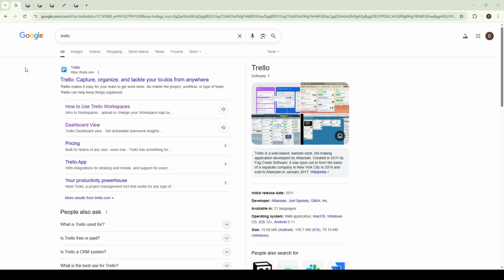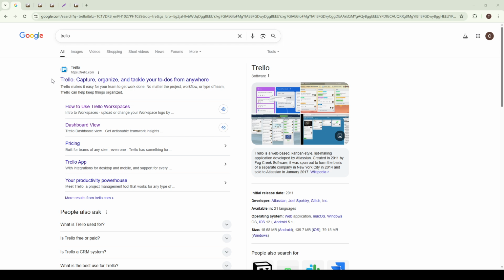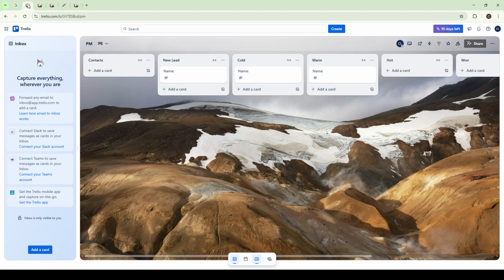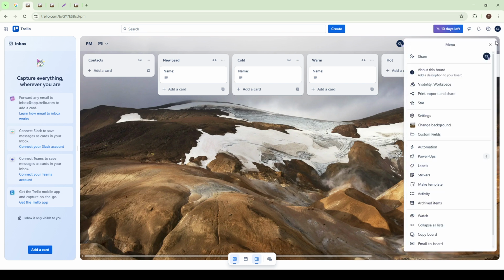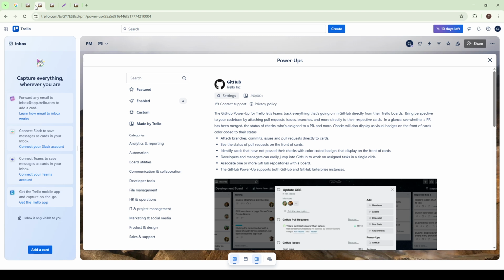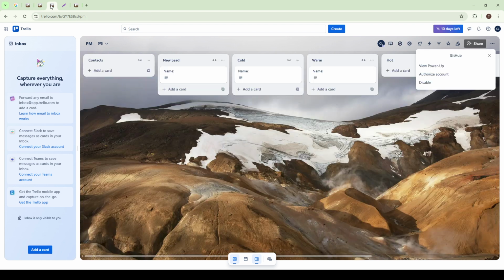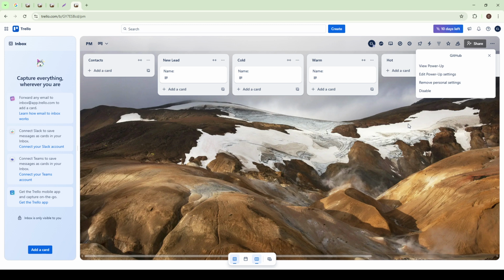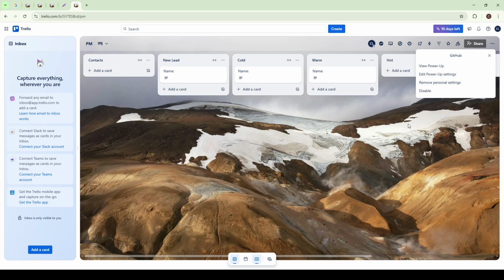How to Integrate GitHub with Trello [2026 Full Guide]